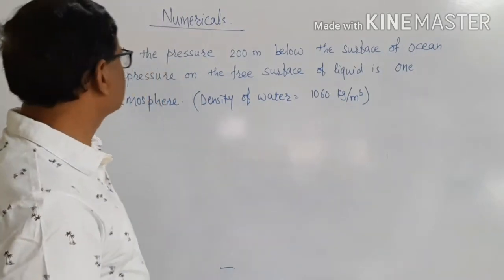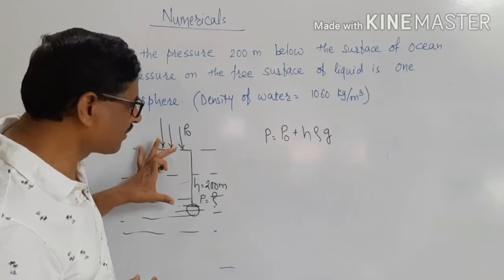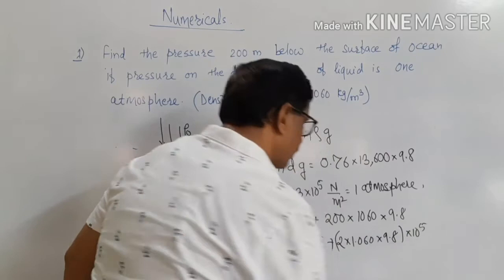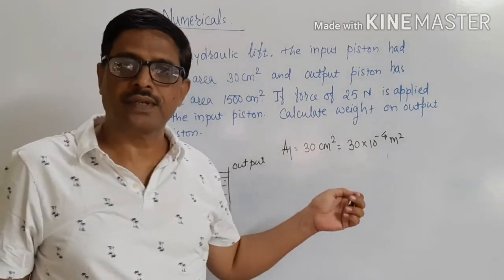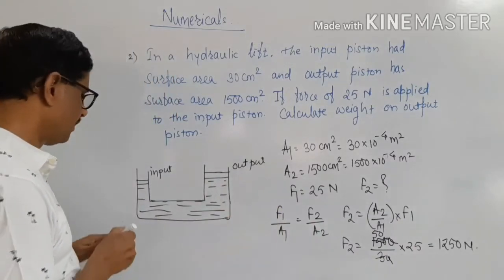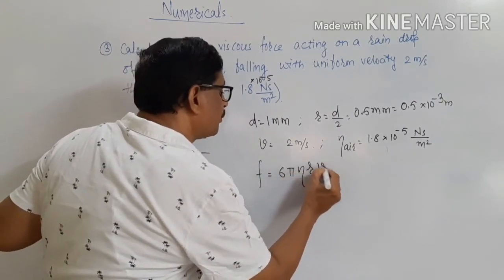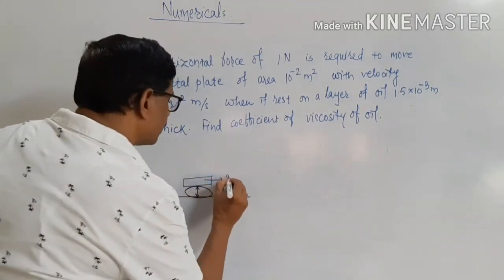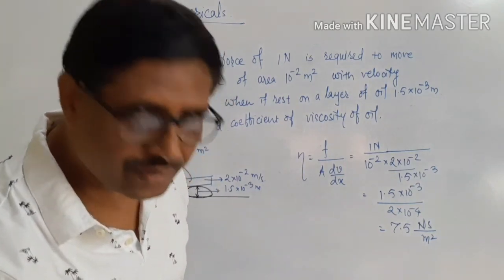Numricals Part (1): Fluid Mechanics